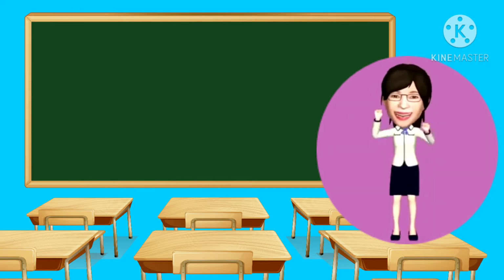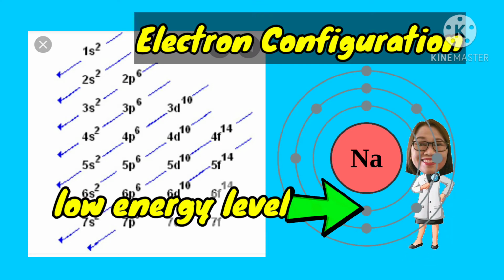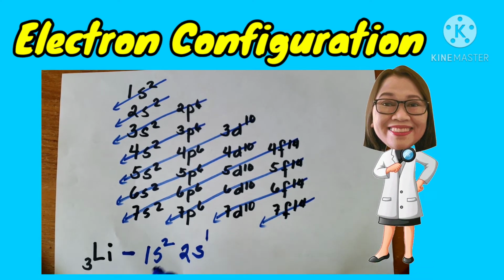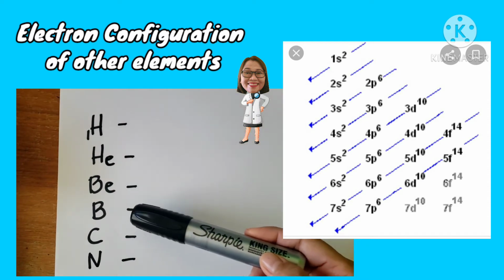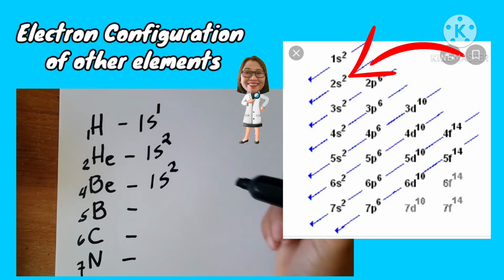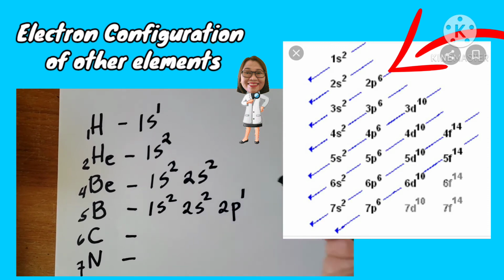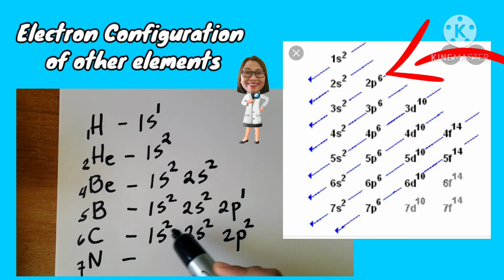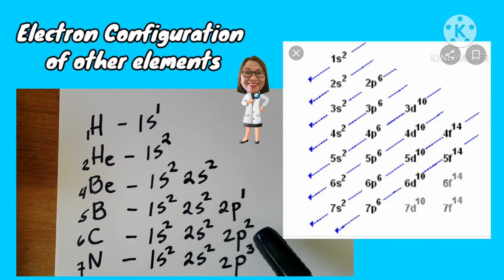HOW TO WRITE ELECTRON CONFIGURATION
This video lesson will help you understand how to write electron configuration.